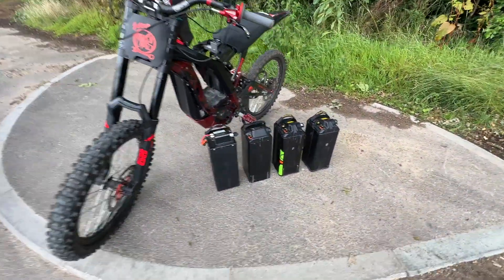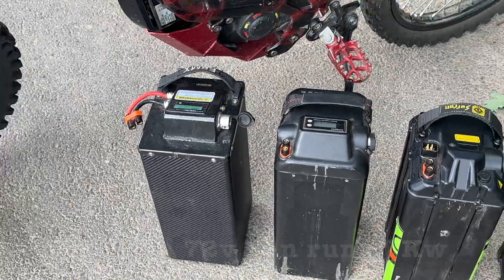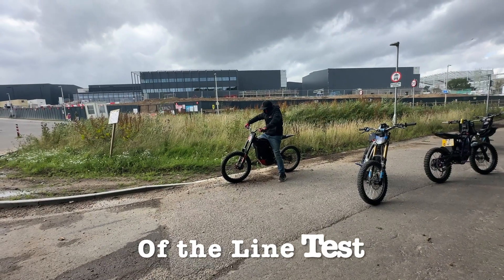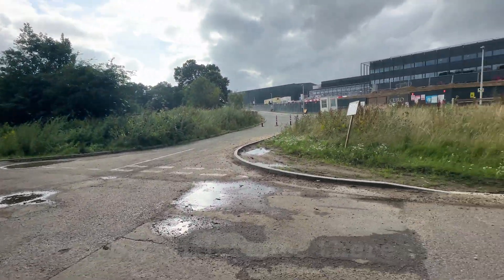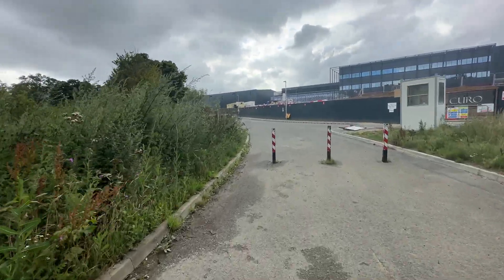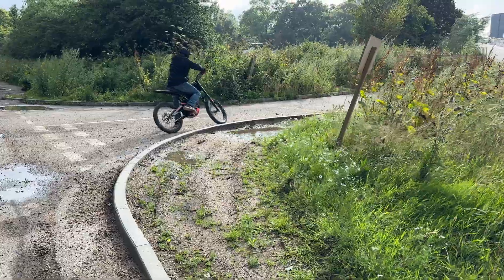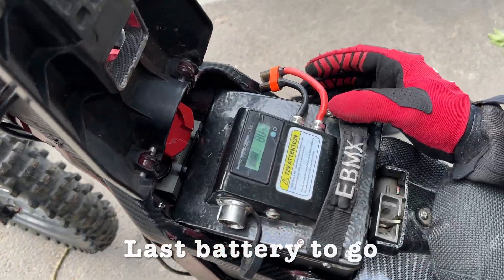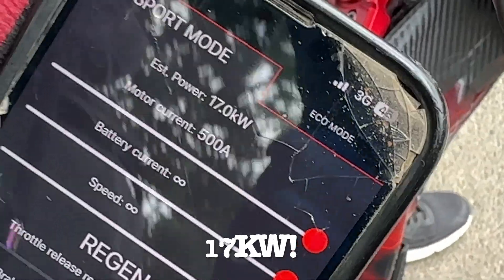Is the Torp TC500 Surron Controller the Best in the Game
Testing out the TORP TC500 Sur Ron Controller with 72v and 60v batteries

Comment if you want to see more videos on the Torp TC500 Controller
What should i try with it next?

Key Words: Surron Controller Surron Light bee TC500 Controller Torp Motors EBMX 72v 42Ah Surronshop EMAX 60v 52Ah best surron controller surron battery 38ah surron wheelie surron London 60v 32ah bypassed surron battery surron customs hydro dipped surron evolve uk surron parts ntc designs surron controller testing fastest surron on the roads 17kw surron tune surron remote setup iphone surron app bac4000 bac8000 KO Rush Ko Pro Ko Nano what is the fastest surron controller user friendly surron controller surron test 72v surron surron ultra bee controller torp dispay
surron road riding uk surrons ukbikelife uk surron scene electric dirt bike electric bike ev bike tesla bike battery powered